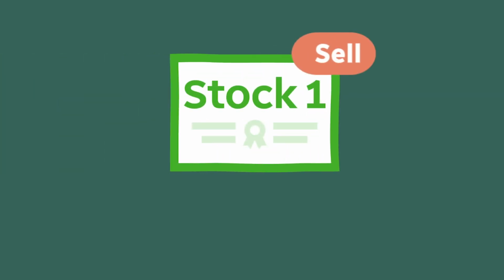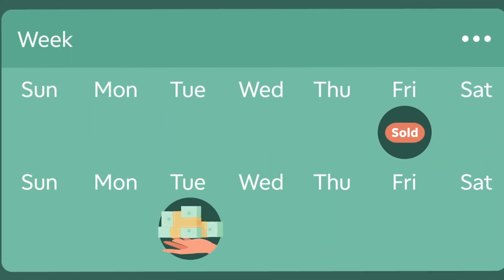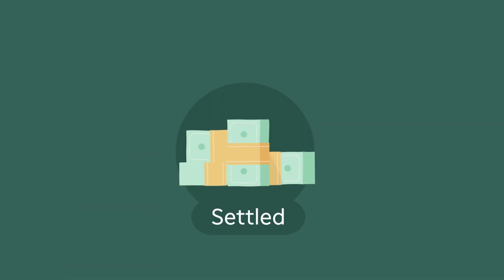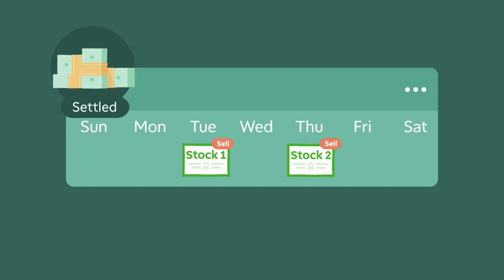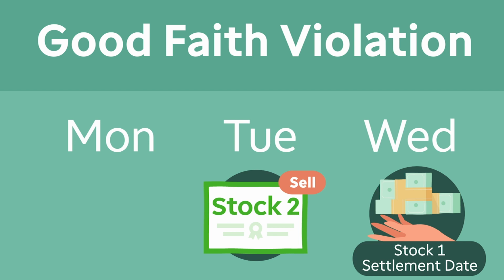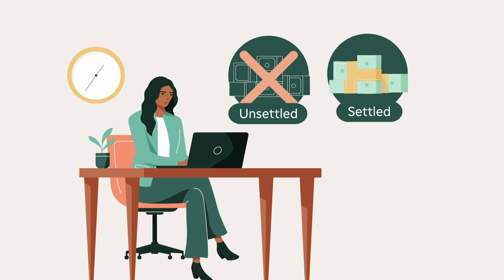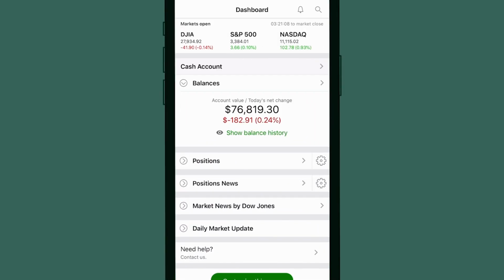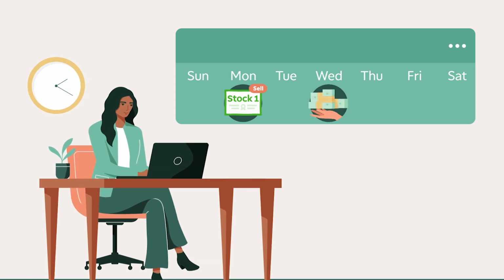Understanding Stock Settlement Dates and Avoiding Good Faith Violations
How long does it take to get your money after you sell stock? If you’re new to stock trading, this video will help you understand the stock settlement timeline and explain the difference between the transaction date and the settlement date—or the day you’ll actually receive your cash or shares.

We’ll walk through the stock settlement timeline and the difference between settled and unsettled cash. We’ll also help you understand how to properly trade with unsettled cash in a cash account to avoid a good faith violation.

If you’re new to stock trading, tune in weekly to the Getting Started with Stock Investing webcast for livestreamed interactive sessions with TD Ameritrade education coaches

TD Ameritrade is where smart investors get smarter. We post educational videos that bring investing and finance topics back down to earth weekly. Have a question or topic suggestion? Let us know.